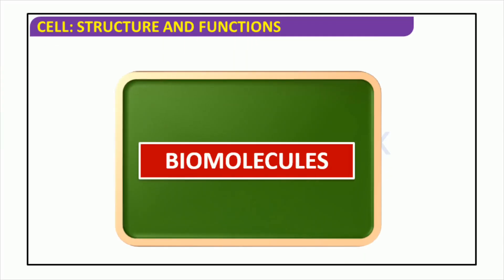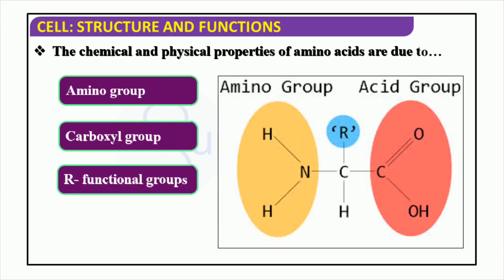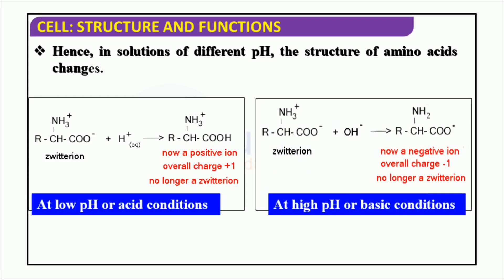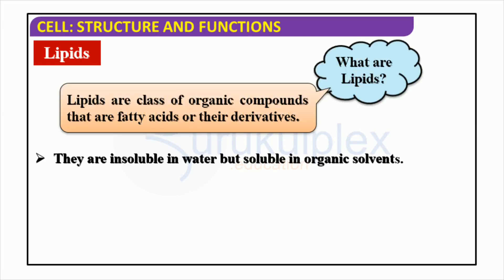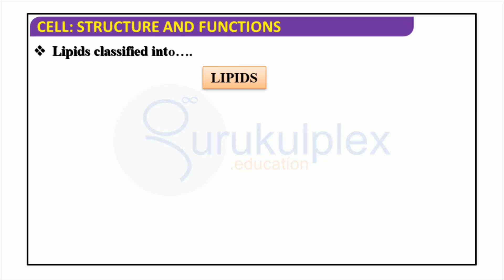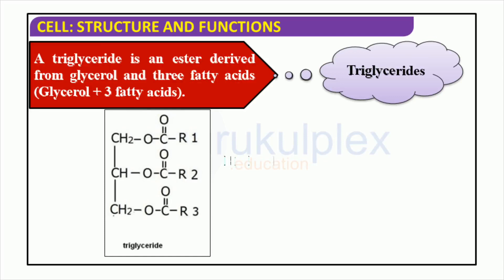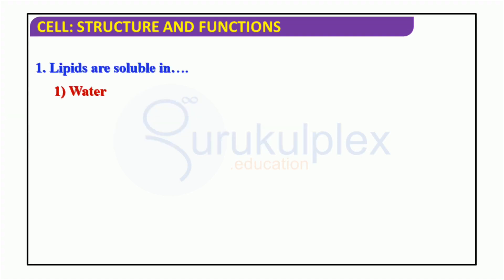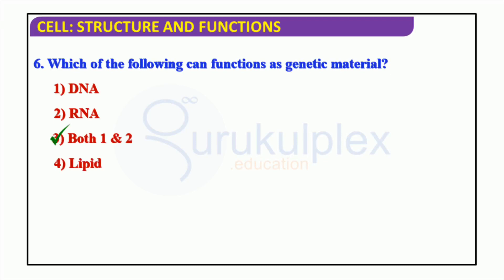Biological Compounds Amino Acids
Are you searching for an incredible resource to dive deep into the fascinating world of Biological Compounds Amino Acids? Look no further, as we proudly present the extraordinary Gurukulplex video! Get ready to embark on an enlightening journey where you'll discover everything there is to know about Amino Acids, all presented in a captivating, cheerful, and enjoyable manner.

In this exceptional video, we have meticulously crafted a comprehensive and detailed exploration of Biological Compounds Amino Acids. We understand that learning complex scientific concepts can sometimes feel daunting, but fear not! Our expert educators have designed this video with utmost care to ensure that it caters to all types of learners, making the process of understanding Amino Acids not only effortless but also truly enjoyable.

From the very beginning, you'll be greeted with an optimistic and engaging tone that will instantly uplift your spirits. The video seamlessly weaves together vibrant visuals, captivating animations, and clear explanations, providing you with a well-rounded learning experience that stimulates your senses and enhances your understanding of Amino Acids.

As you immerse yourself in this educational masterpiece, you'll witness how Amino Acids, the building blocks of life, play a pivotal role in biological processes. With each passing minute, you'll delve deeper into the intricacies of these remarkable compounds, grasping their structure, classification, and significance within the human body and the natural world at large.

The Gurukulplex video goes beyond the mere presentation of information – it strives to foster a genuine connection with the viewer. Our charismatic and knowledgeable instructors will guide you through the video, instilling in you a sense of enthusiasm and curiosity that will keep you engaged throughout. Complex topics are broken down into easily digestible sections, ensuring that you can follow along effortlessly, regardless of your prior knowledge.

So why wait any longer? Take the plunge into the captivating world of Biological Compounds Amino Acids with Gurukulplex's latest video! By the end, you'll emerge with a profound understanding of Amino Acids, their vital role in biological systems, and the countless applications they have in various fields of science and medicine.

Don't miss out on this incredible opportunity to expand your knowledge and have an enjoyable learning experience. Simply click play and let Gurukulplex be your trusted guide on this enlightening journey. Your quest for comprehensive and detailed information on Biological Compounds Amino Acids ends here - watch our latest video today!